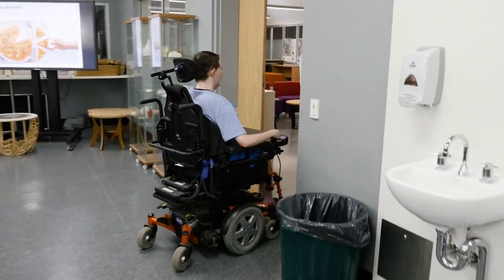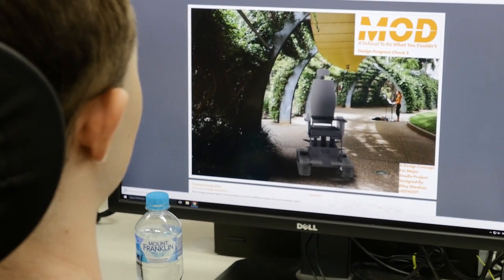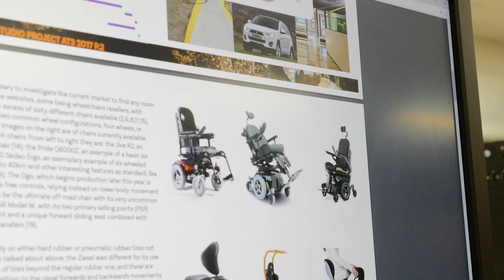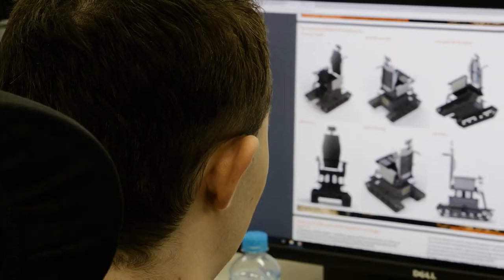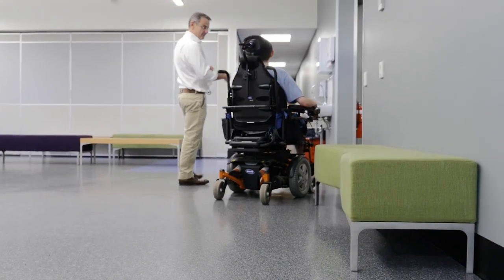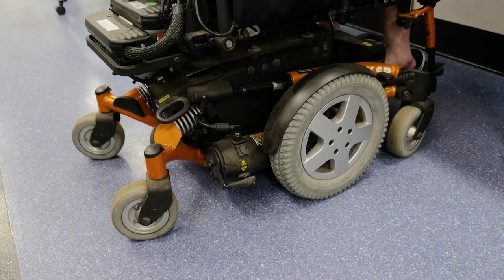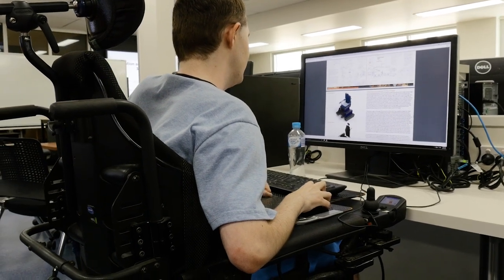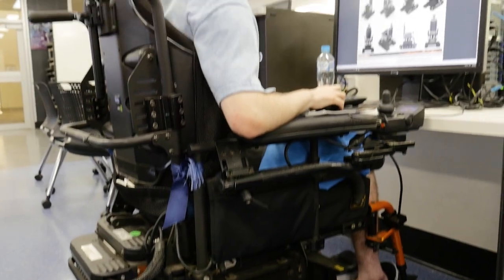Griffith student using design to change lives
Queensland College of Art design student Riley Sheehan is using his Honours project to overhaul his electric wheelchair, proving that assistive technology can be bright, stylish and functional.